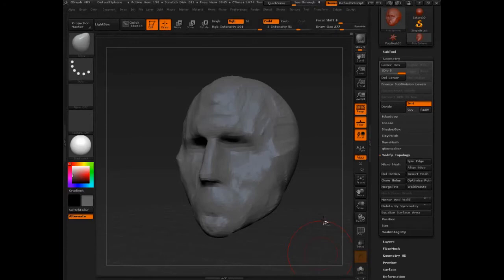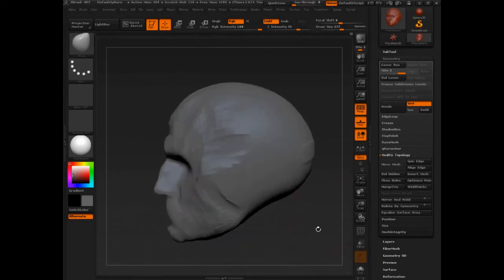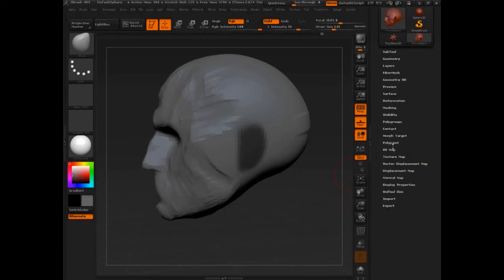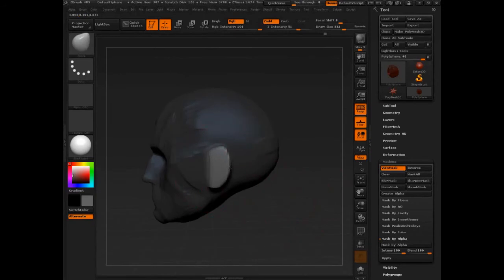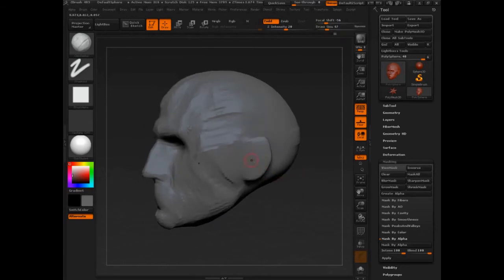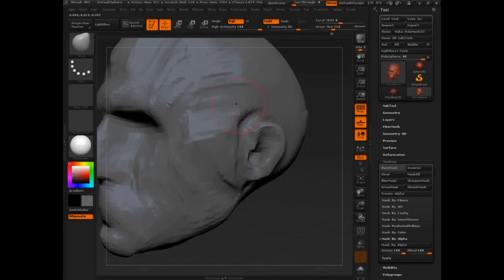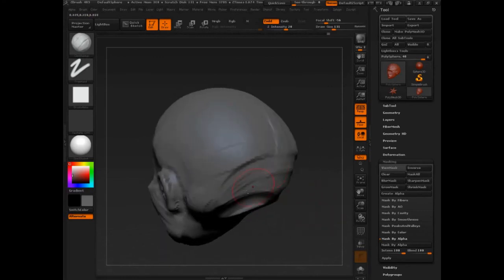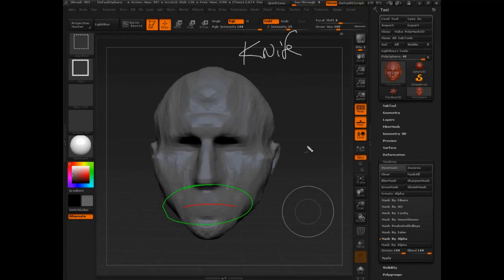ZBrush | Full Training Course | Project 1 - Lesson 6/11 | Masking